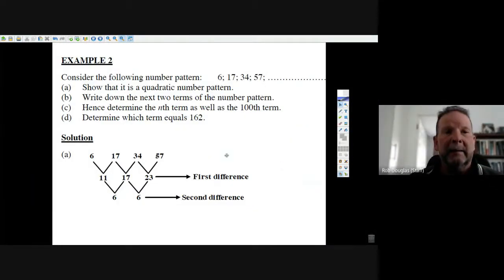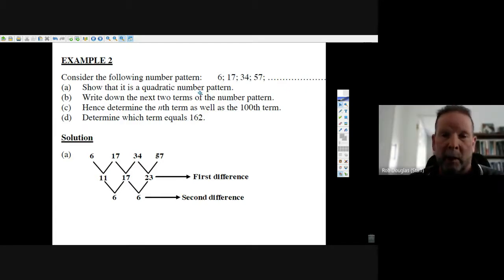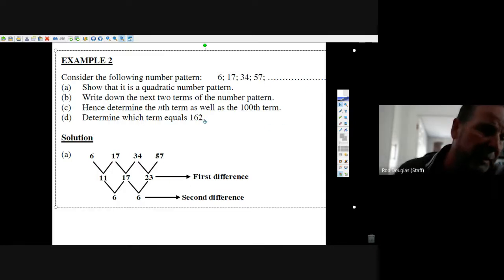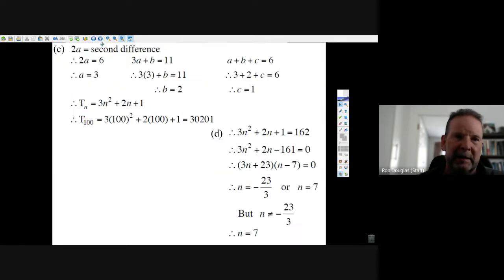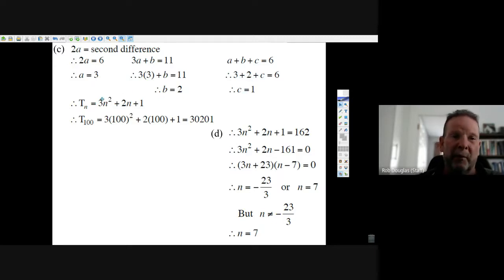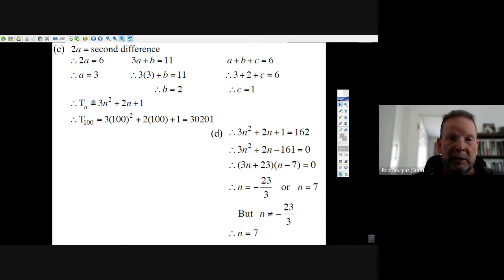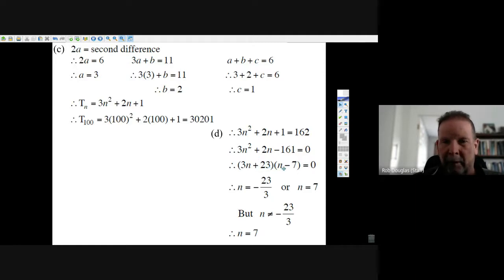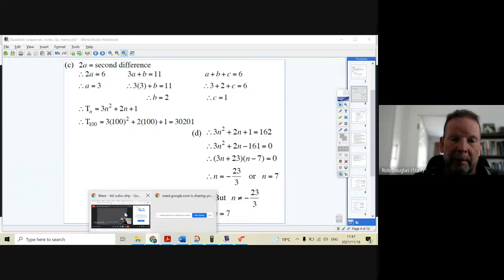4 Part Quadratic Question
Patterns SA curriculum